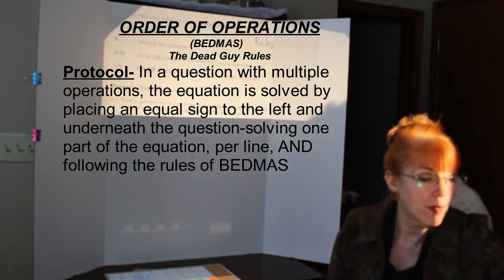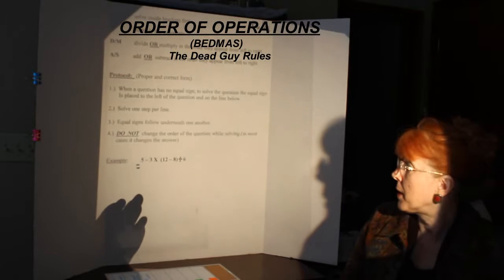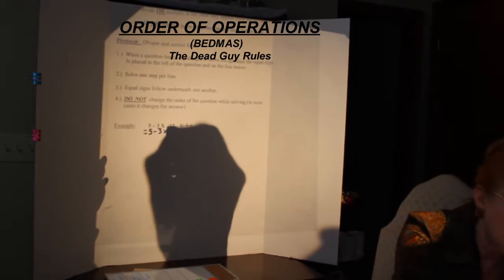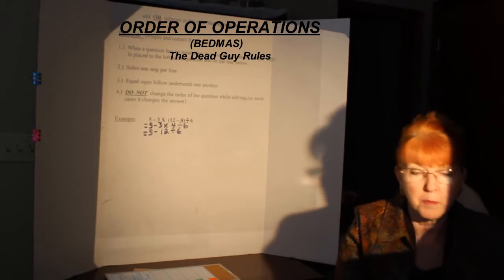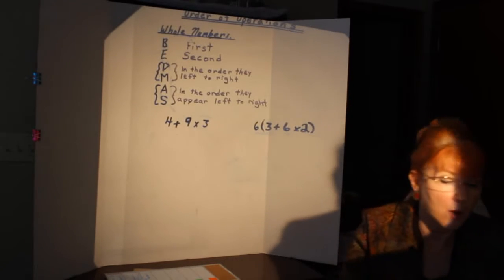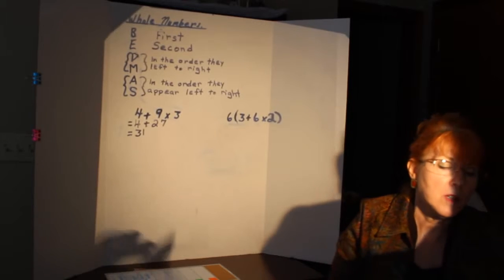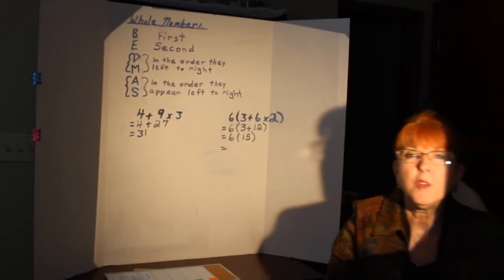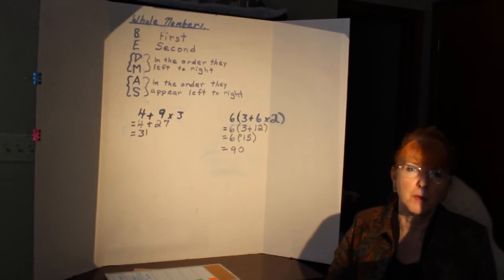Order of Operations with Whole Numbers Lesson 9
Step-by-step instructions for working through Order of Operations (BEDMAS) using whole numbers.